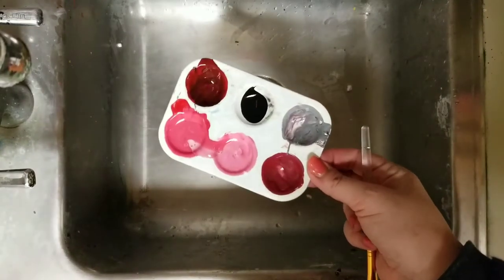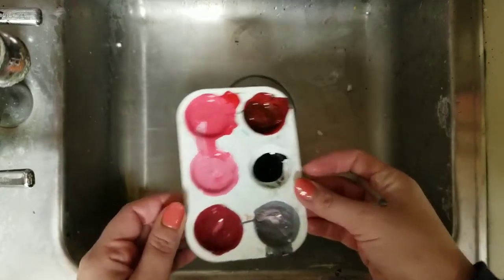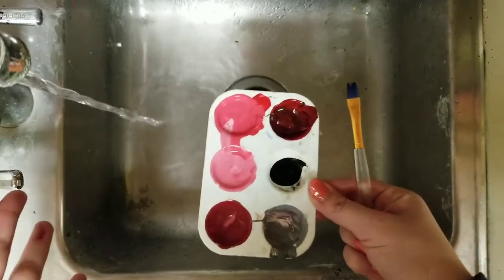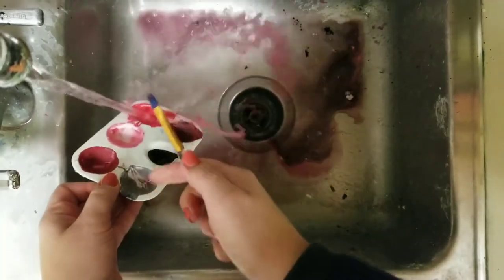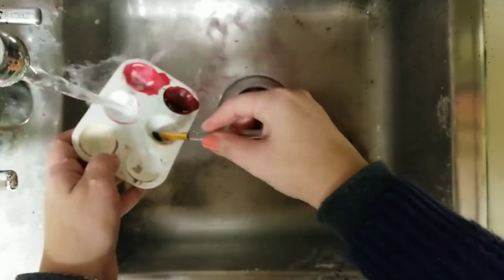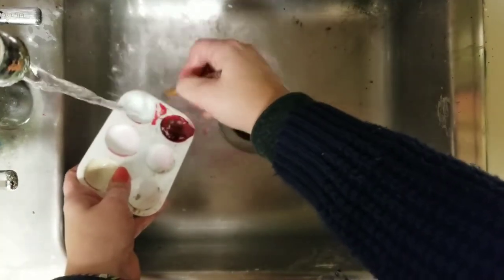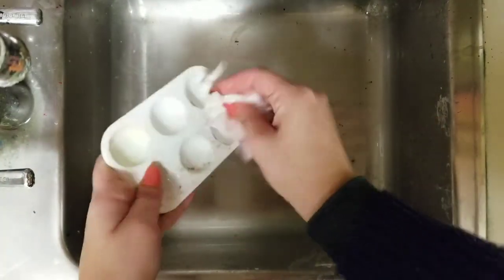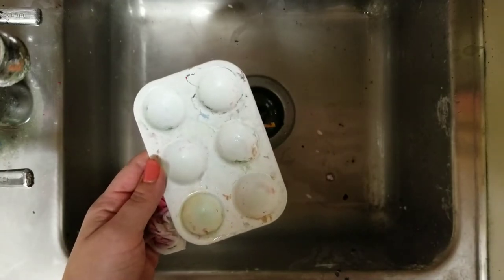How to wash off your paint trays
Demo for my elementary art students